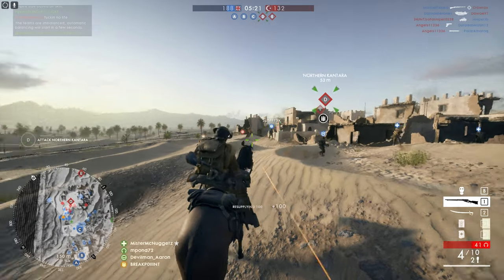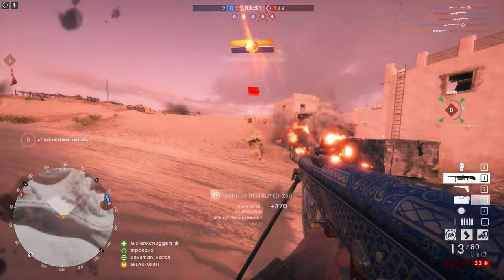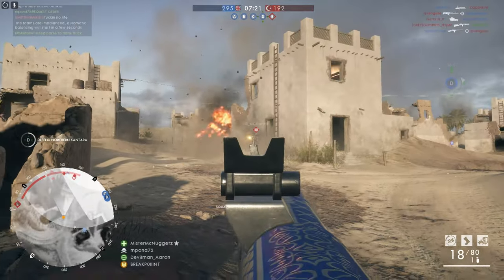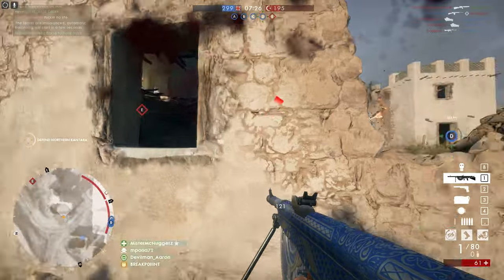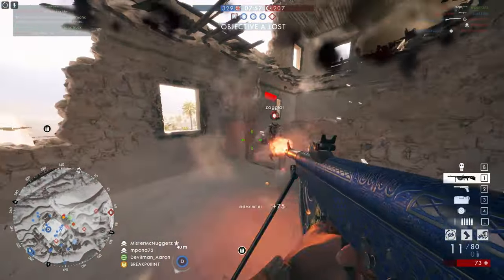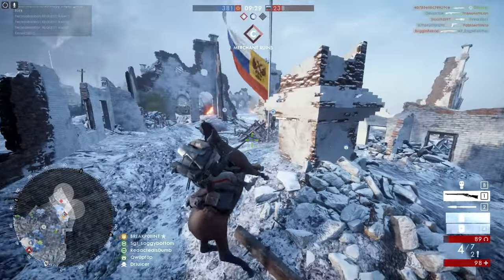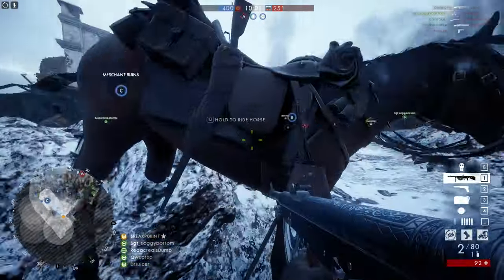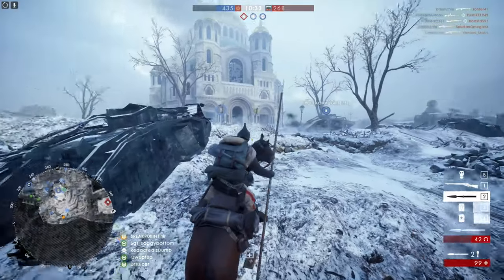Battlefield 1 - Tips that you might not already know